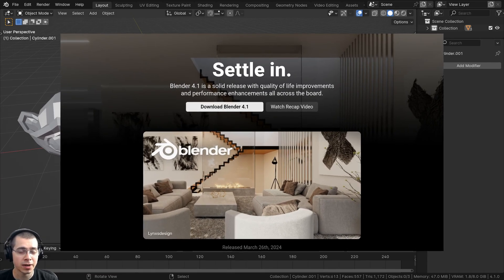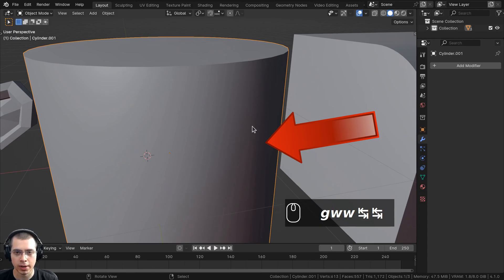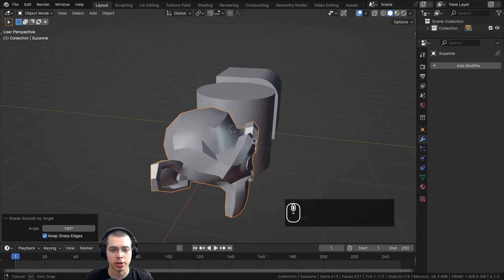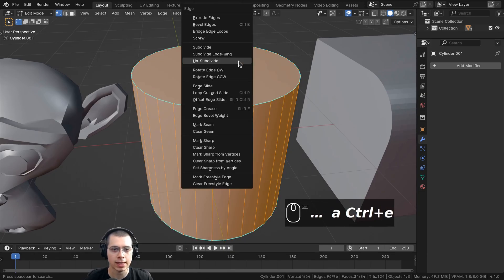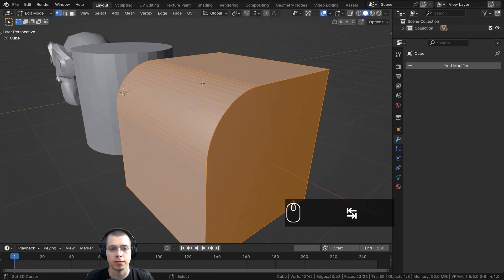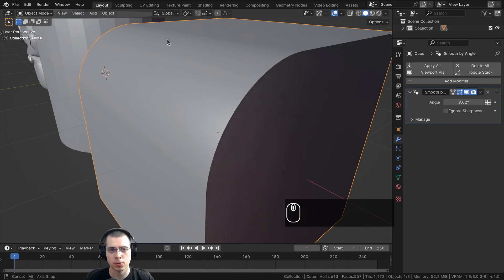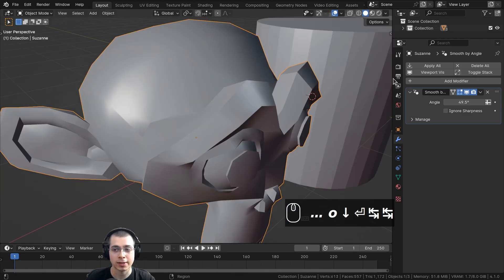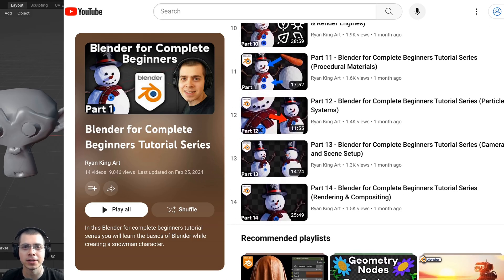The Shade Auto Smooth Update in Blender 4.1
The shade auto smooth feature has been updated in Blender version 4.1.